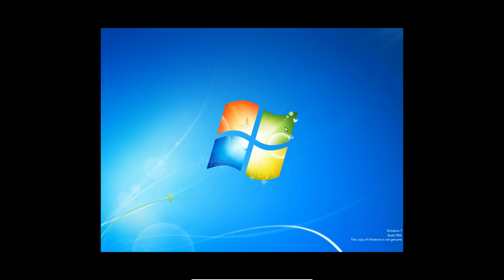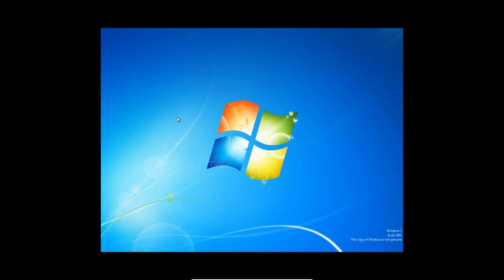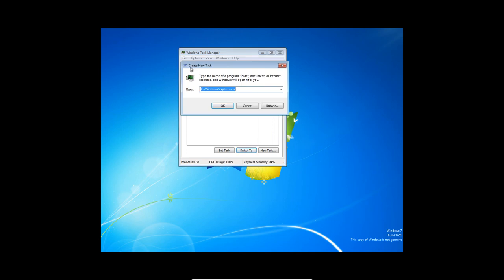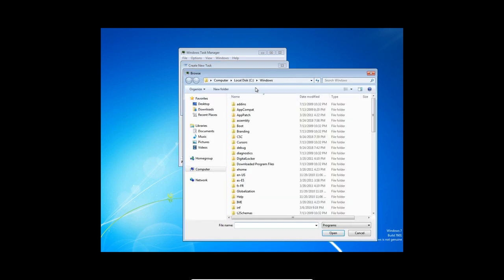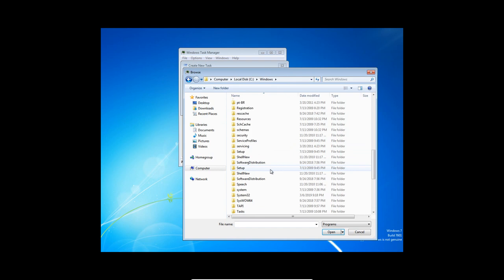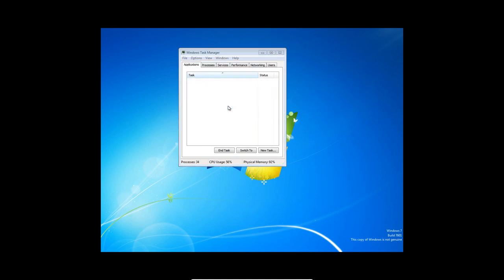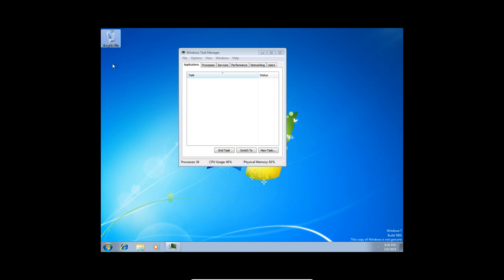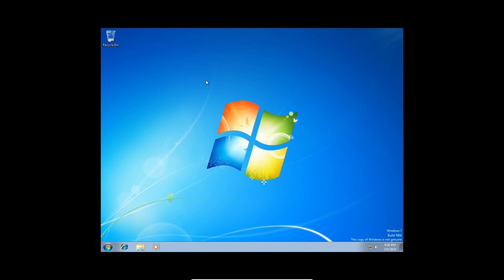Windows Black screen fix! (Works on windows 10/8/7) [missing start bar, icons and background]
In this video I'll go over how to fix the Black screen issue you may be having when booting into windows. The screen my be black or have a background, but no icons on desktop or task bar. This fix will work on all version of windows.